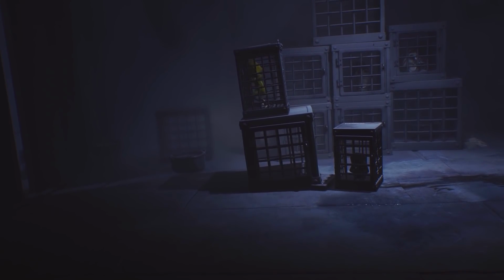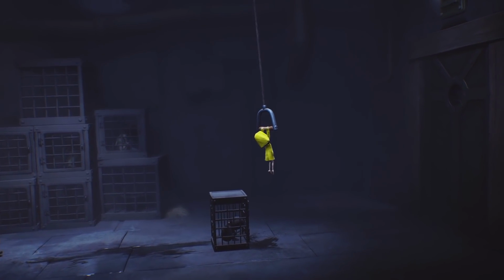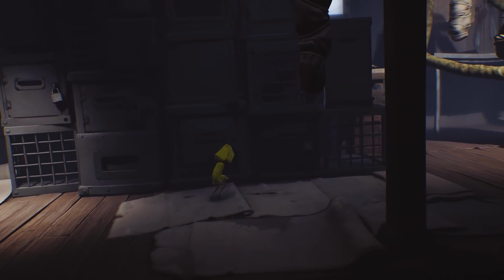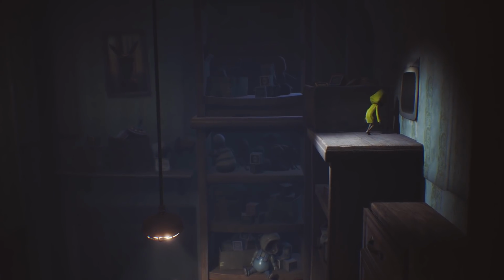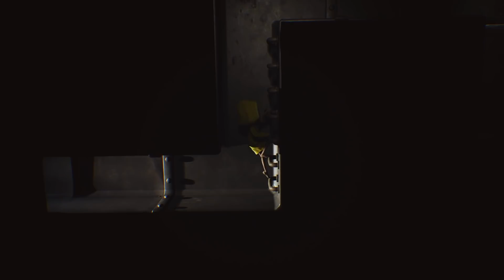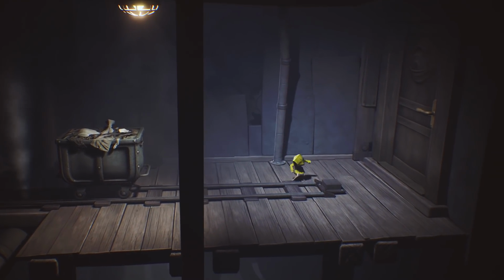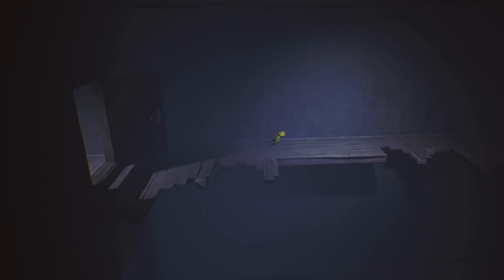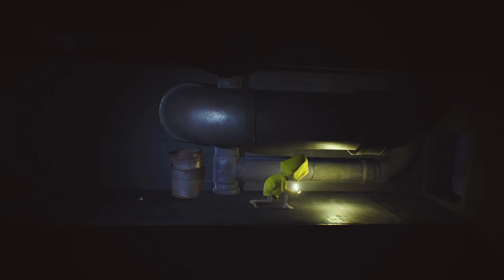Escaping the Janitor || Little Nightmares Revisited #2 (Playthrough)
We continue our revisited playthrough of Little Nightmares as Six tries to escape the gangly clutches of Roger the Janitor. This is part 2 of a full lets play for Little Nightmares ahead of the release of Little Nightmares II.
You've been watching SuperHorrorBro Mike and this was part 2 of a full revisited playthrough of Little Nightmares.